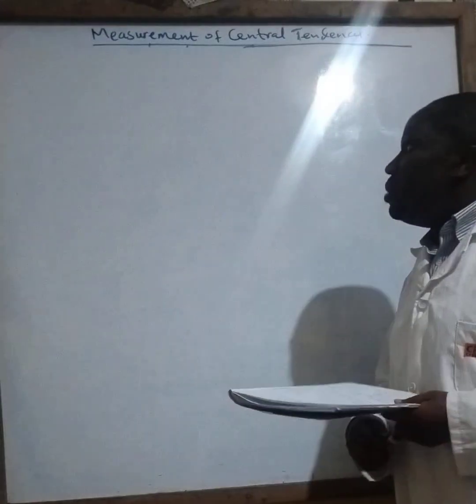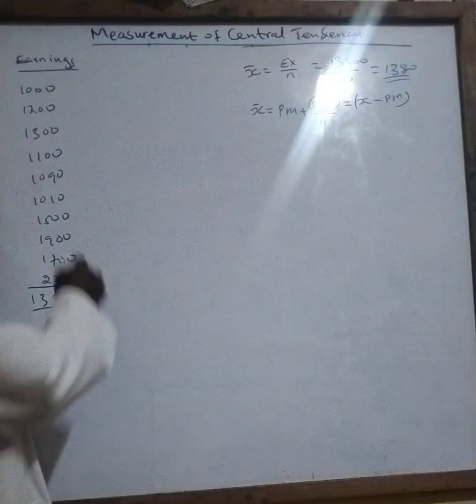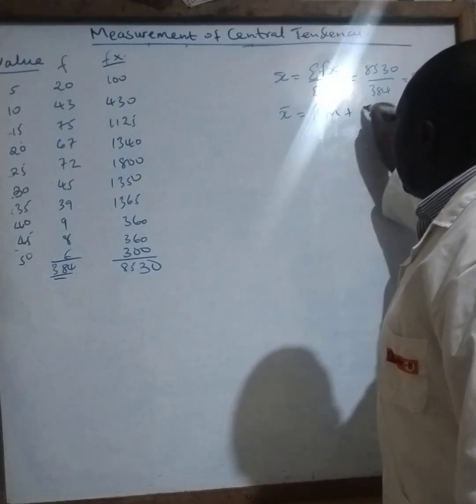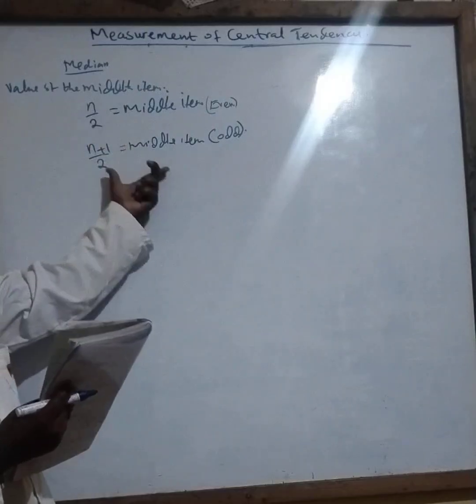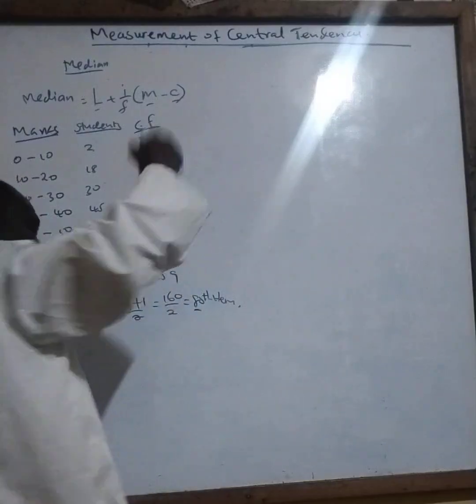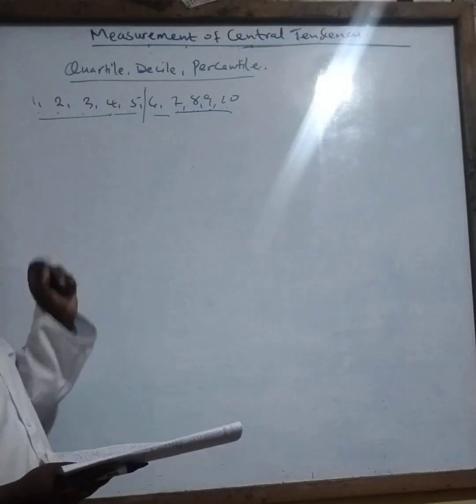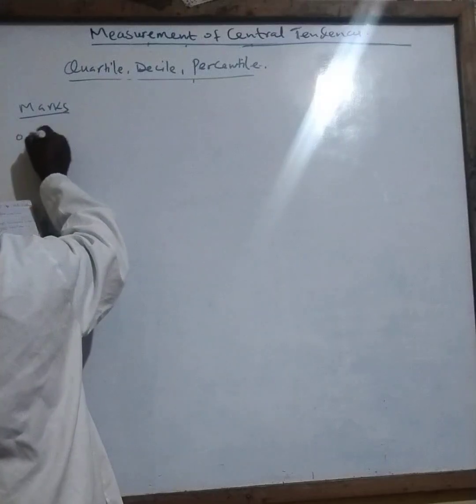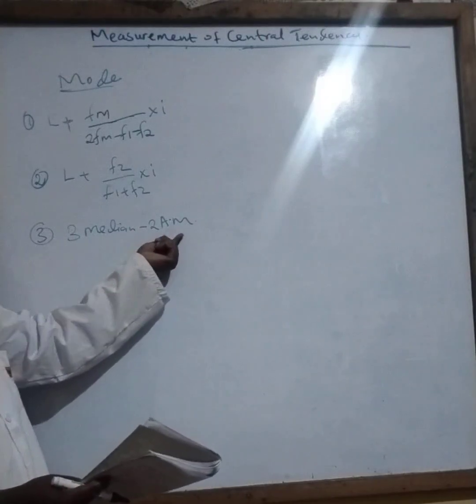Measurement of Central Tendency (Averages)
ARITHMETIC MEAN
MEDIAN
MODE
GEOMETRIC MEAN
HARMONIC MEAN